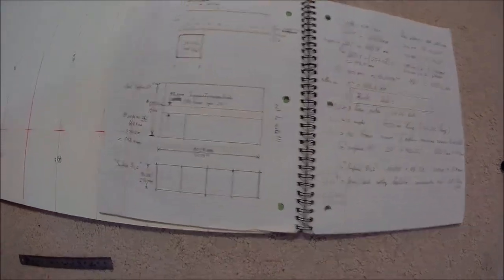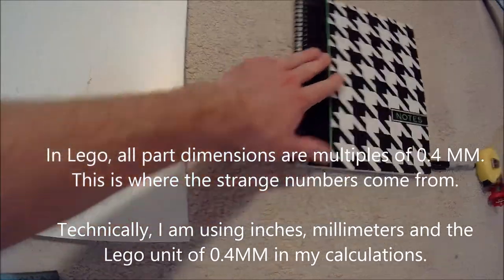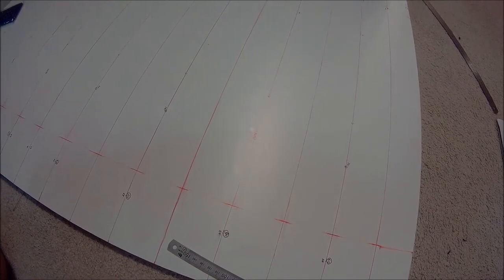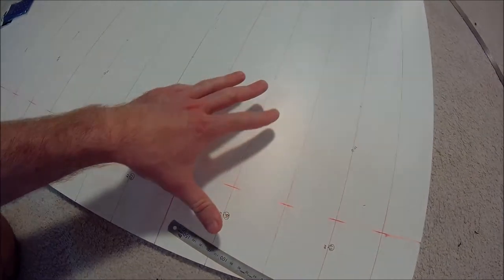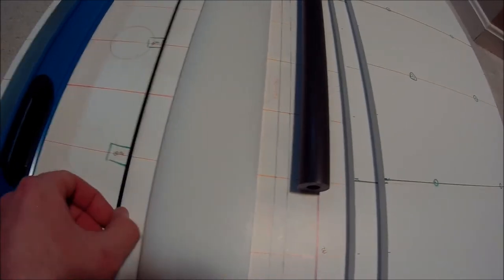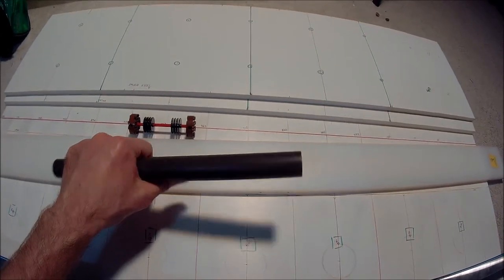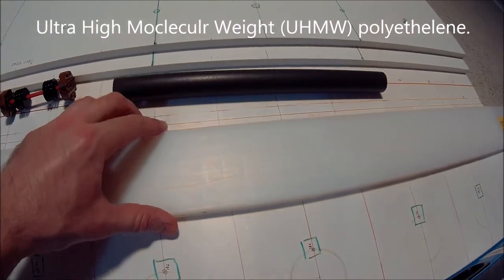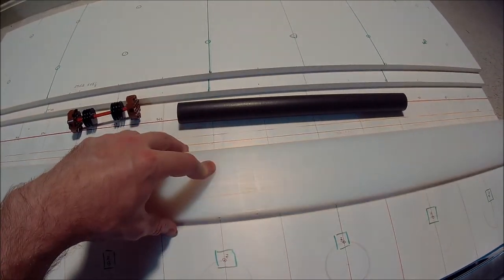Episode 02: Making Parts for the Base of Magnetic V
my writing about politics, travel, economics, anthropology, psychoanalysis